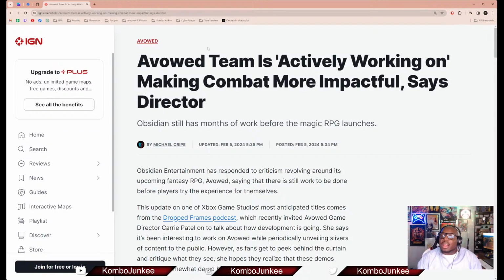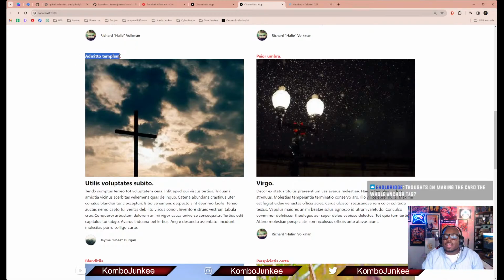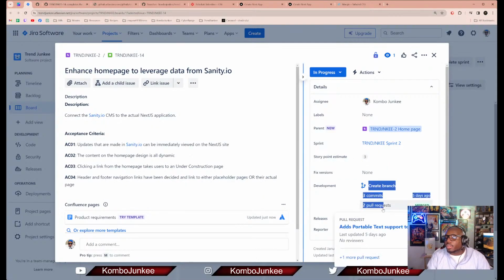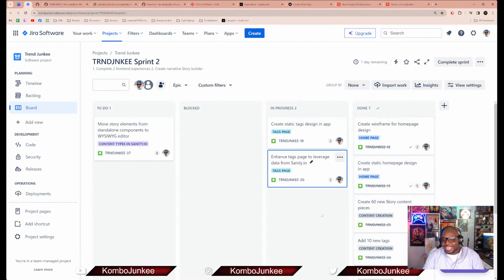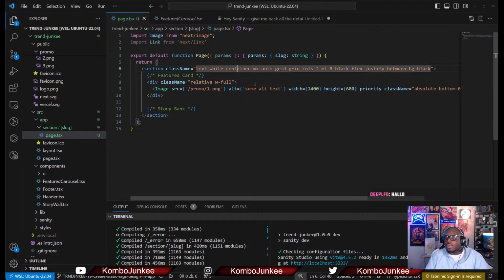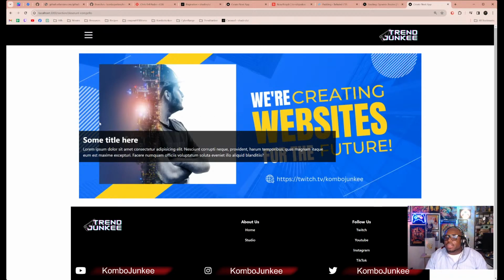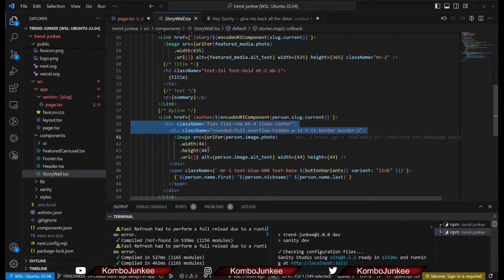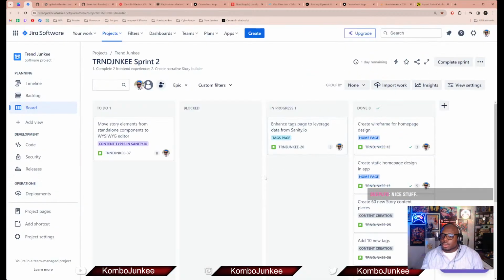Come hang out and chat while I learn some new web technologies!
Join me in the Junkyard while we take on a real-world development project, just like the pros! We'll be diving into some of the latest tools like Sanity.io, NextJS, ReactJS, Typescript, and Vercel!